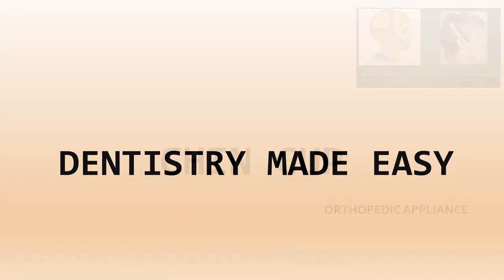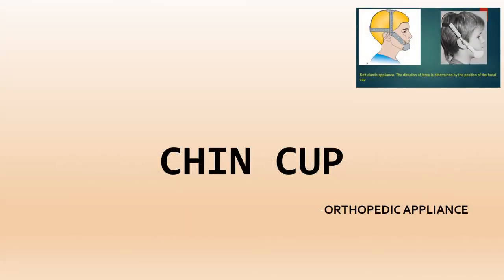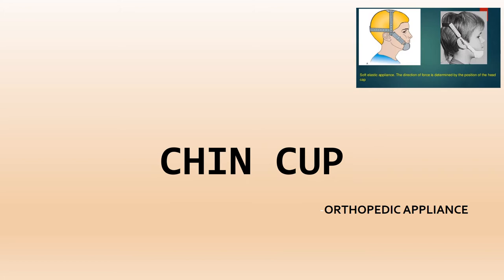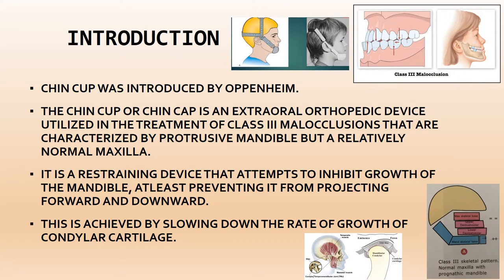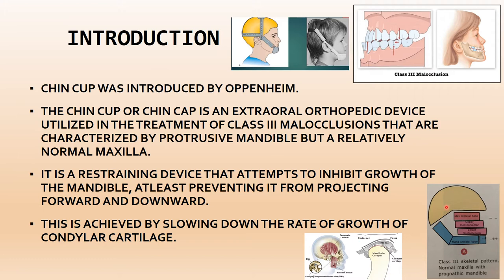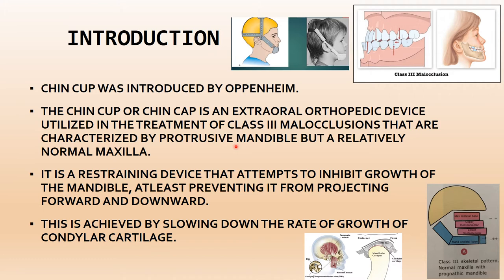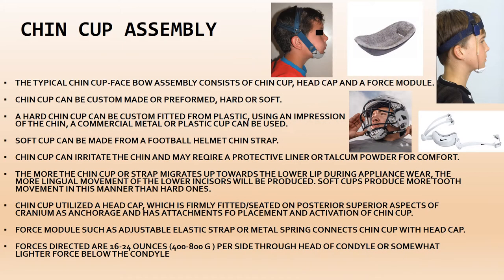CHIN CUP II ORTHOPEDIC APPLIANCES II ORTHODONTICS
Hello everyone.. In this video I’m sharing all my notes for this particular topic so that even you can score good marks and after referring to these notes you don’t have to go back to your textbook as these notes are made combining 2-3 textbooks.. The topic is CHIN CUP from orthopedic appliance and this is an important topic from orthodontics. i hope you will find this video helpful. Thank you.